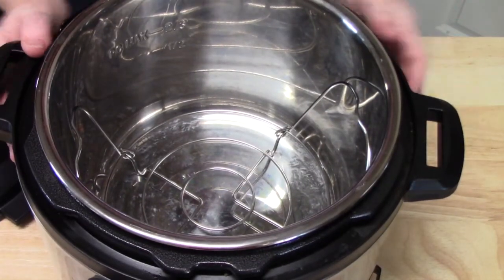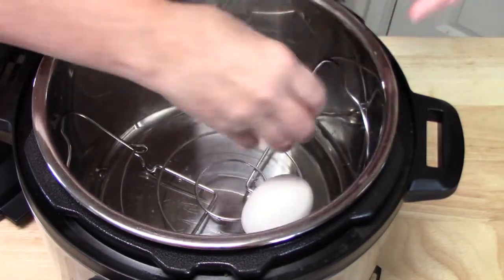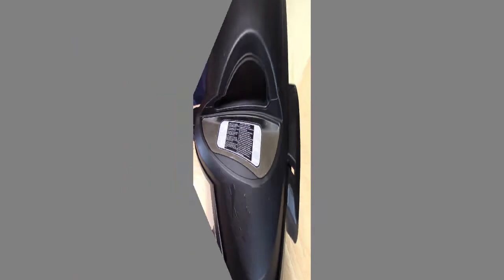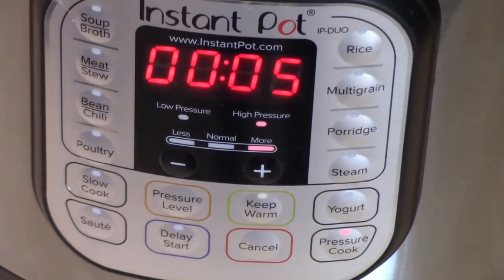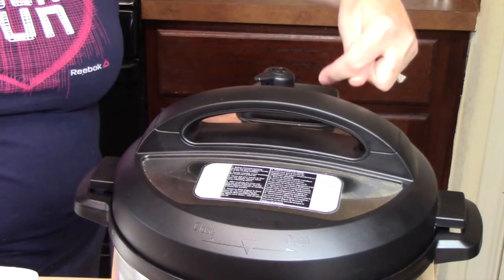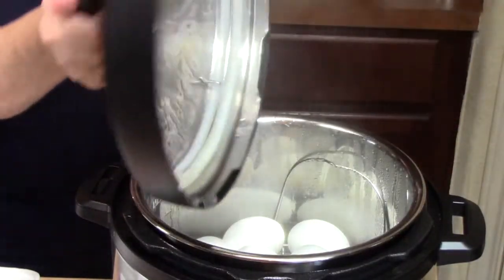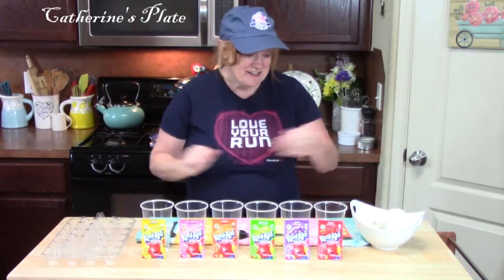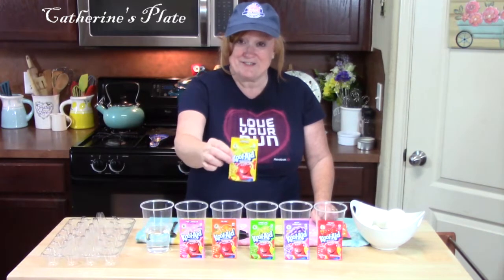HOW TO DECORATE EASTER EGGS WITH KOOL-AID | USING KOOL-AID TO DECORATE EASTER EGGS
HOW TO DECORATE EASTER EGGS WITH KOOL-AID. What a fun way to decorate Easter Eggs using Kool-Aid.  If you are looking for easy ways to decorate Easter eggs, check out my way of using Kool-Aid, all 6 flavors.  Also I will show you how to hard cook your eggs in the instant pot, fast.

Write to me at:
Catherine’s Plate
22720 Morton Ranch Road, Suite 160, Box 340